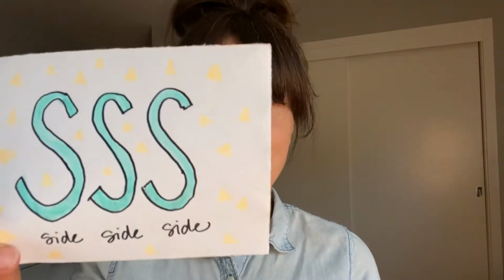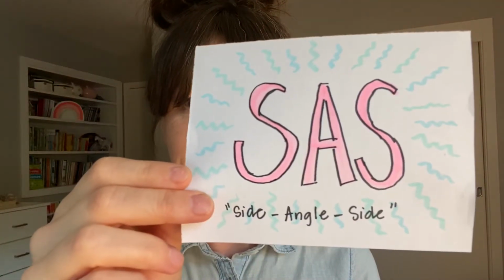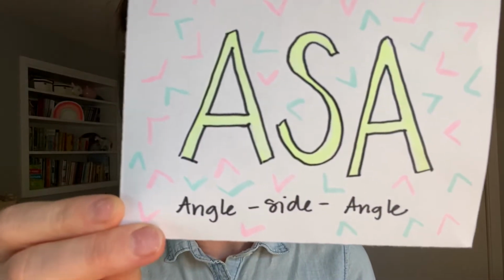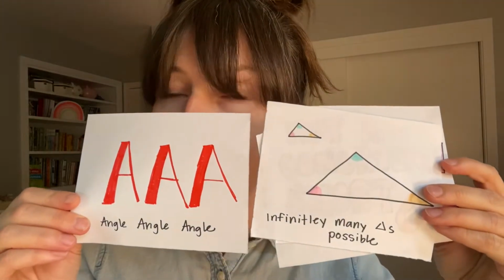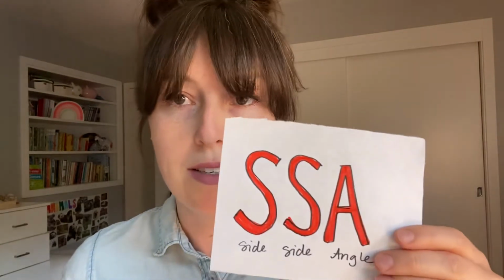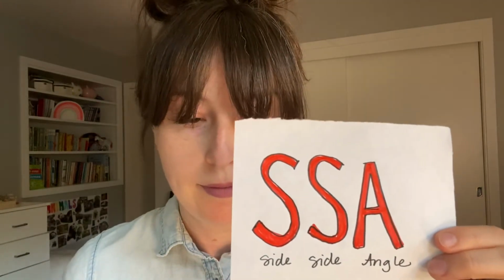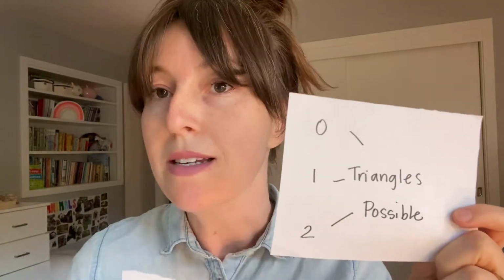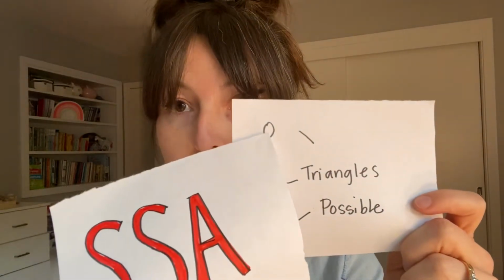Intro to the Ambiguous Case - SSA